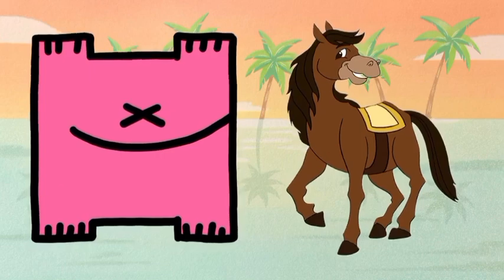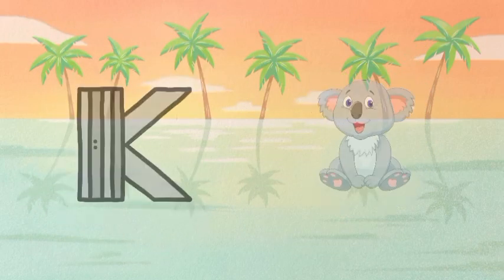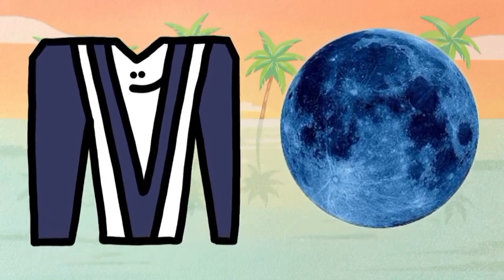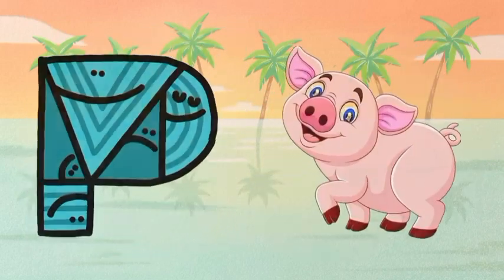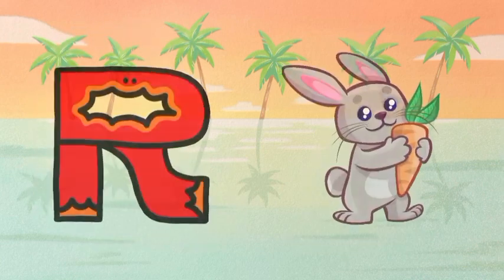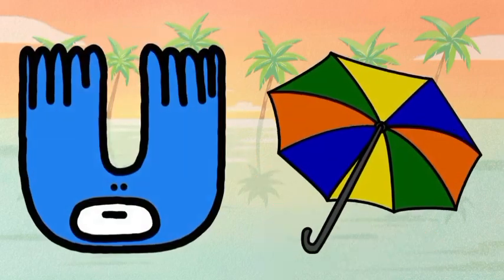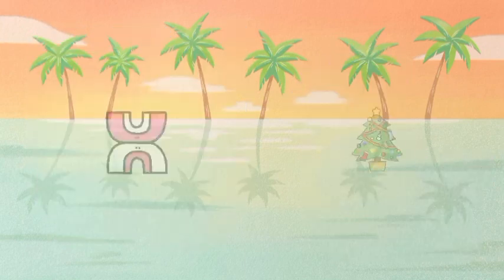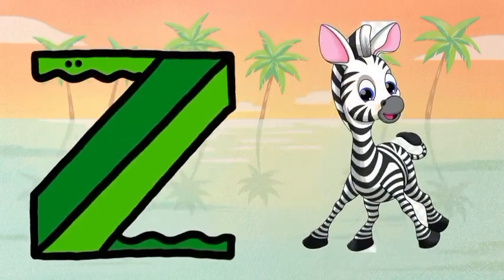alphabet for preschoolers, abcd song for babies, abc online class for children